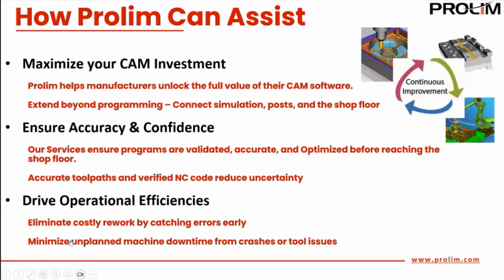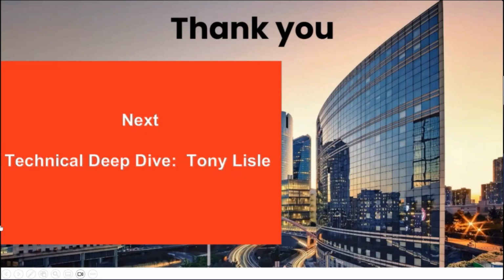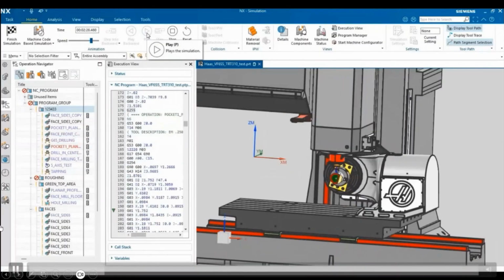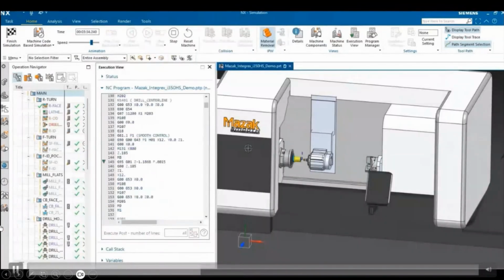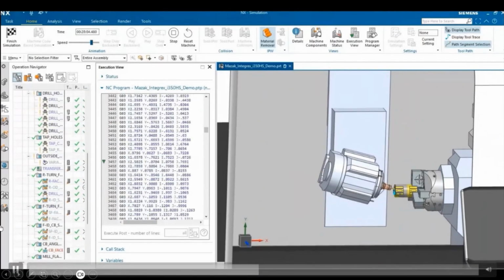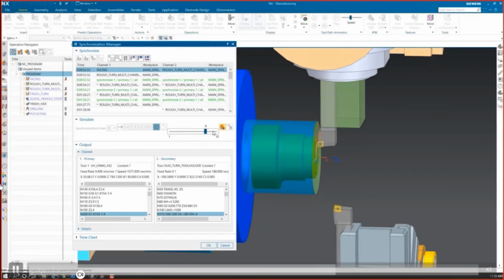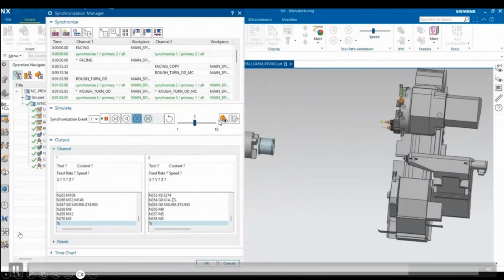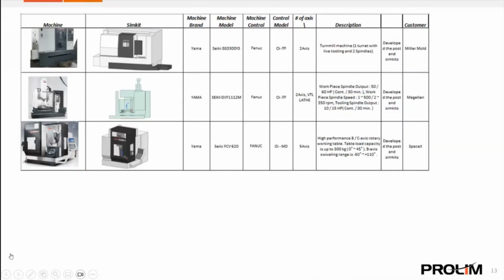How ISV Simulation and Custom Post Processing Boosts NX CAM Workflow - Tutorial - PROLIM Tech Talk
Discover how PROLIM’s ISV Simulation and Post Processor solutions help manufacturers achieve precision machining and reduce production downtime using Siemens NX CAM. Learn how to simulate real-world machining environments, generate accurate G-code, and validate tool paths before hitting the shop floor.

In this session, PROLIM experts walk you through:
✔️ Understanding the role of post processors in the NX CAM workflow
✔️ Customizing post processors for various CNC machines
✔️ Exploring ISV (Integrated Simulation & Verification) for virtual machine simulation
✔️ Reviewing real-world examples of machine environment setups
✔️ Debugging and optimizing output using ISV insights
✔️ Watching a live demo of a full custom simulation process

By combining accurate virtual simulations with tailored post processors, you can minimize errors, enhance machining quality, and accelerate digital manufacturing workflows.